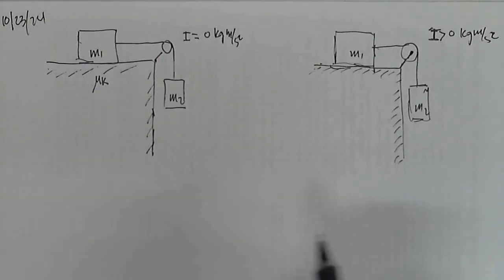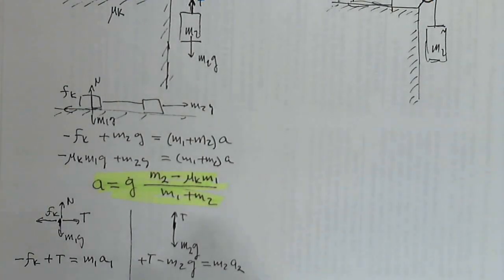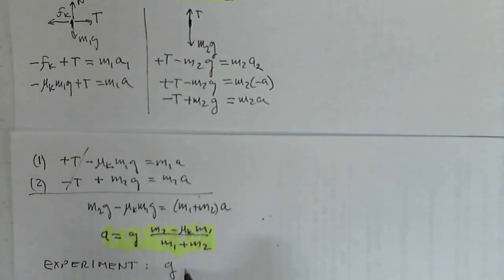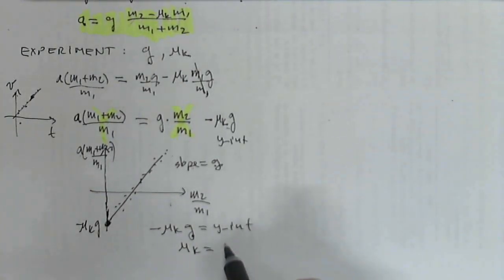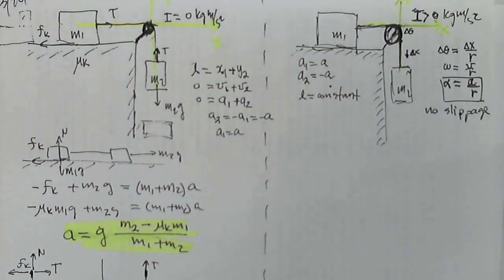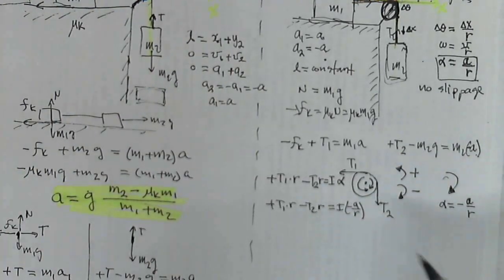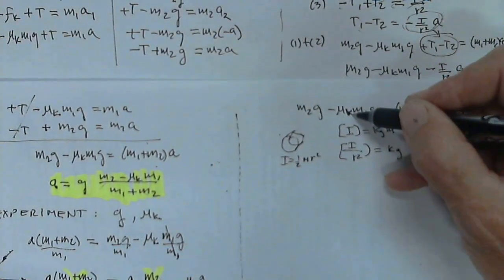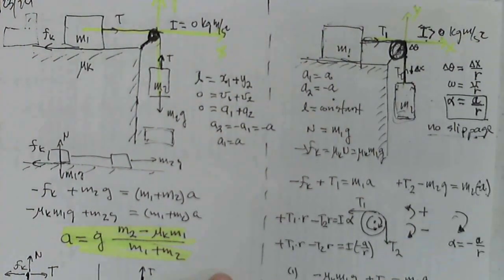Half Atwood Machine